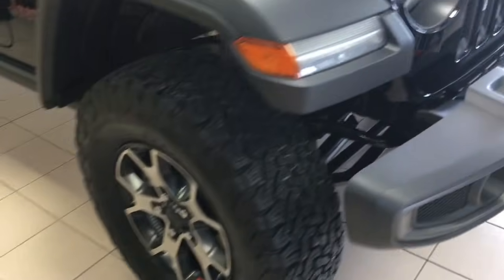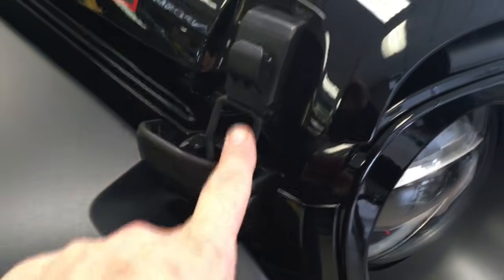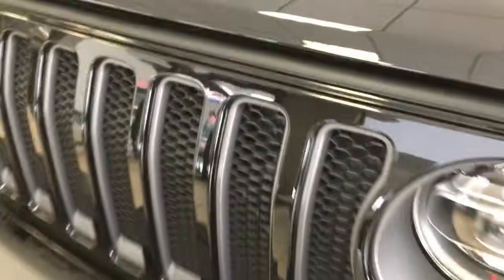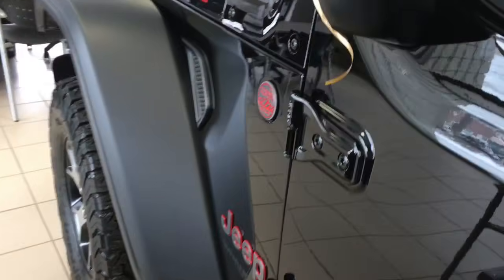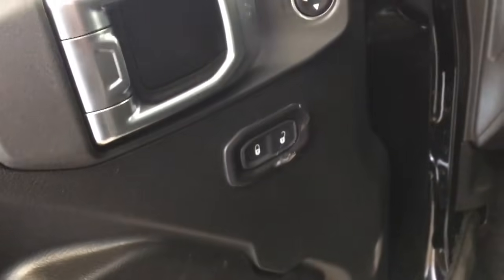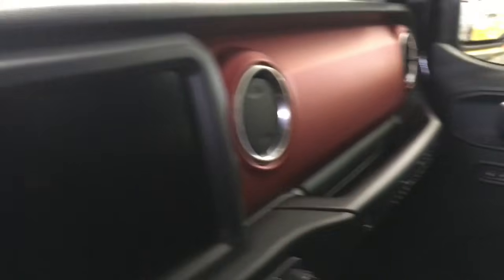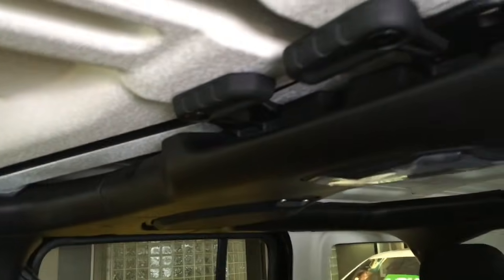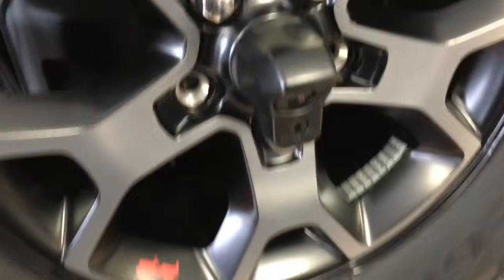2018 Jeep Wrangler JL in showroom (It's different) By Bill Klassen